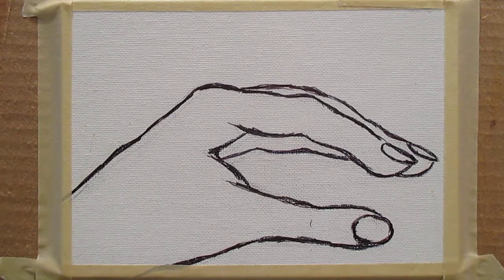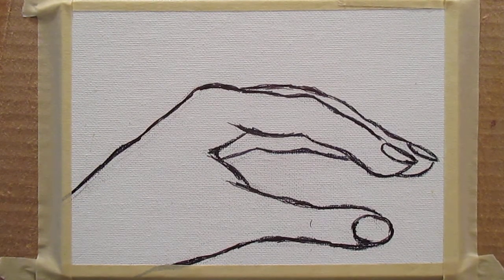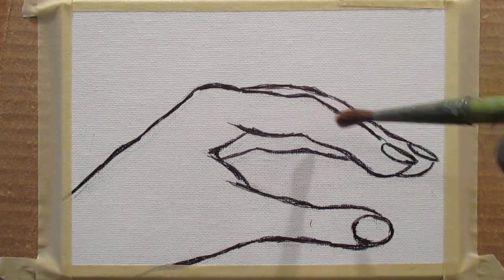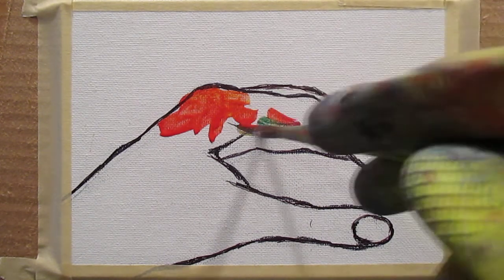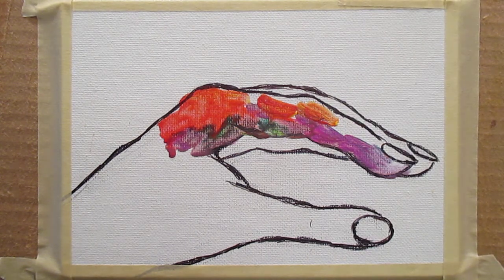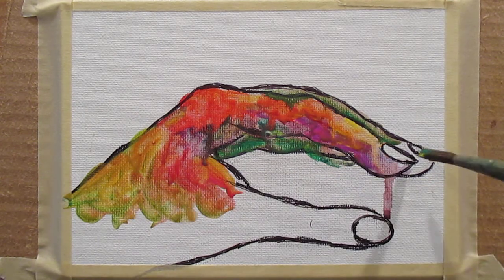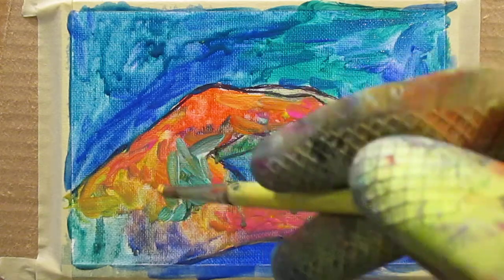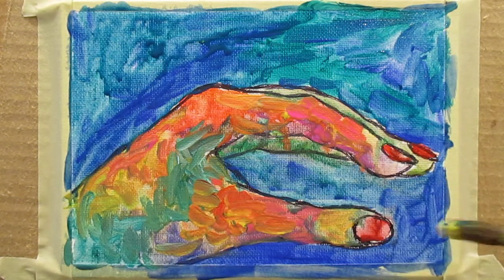Hand Painting Demo by Award Winning Artist Kendall F. Kessler #SpringForArt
A very expressive hand painting.

About Me